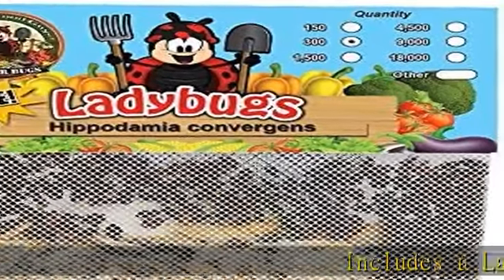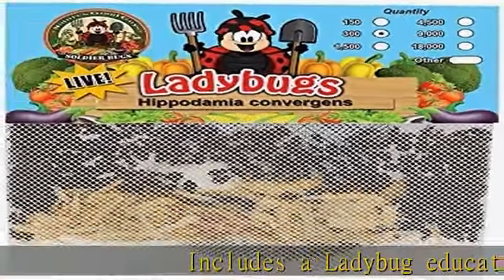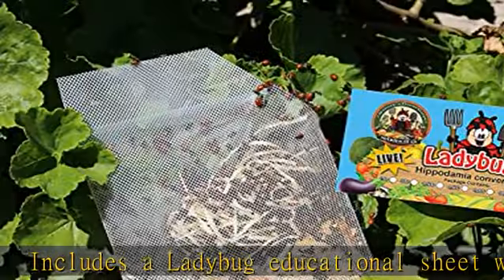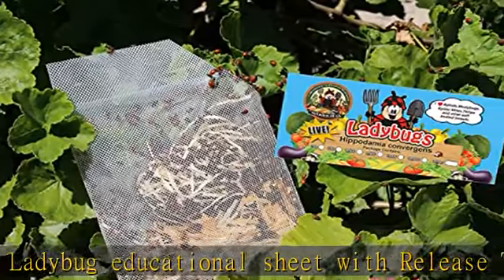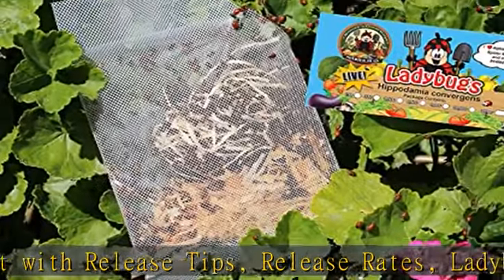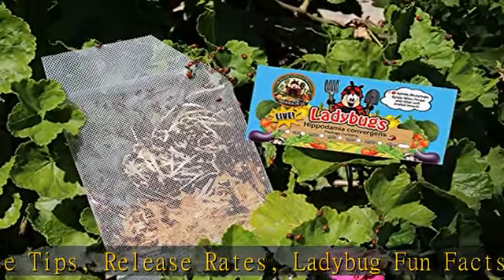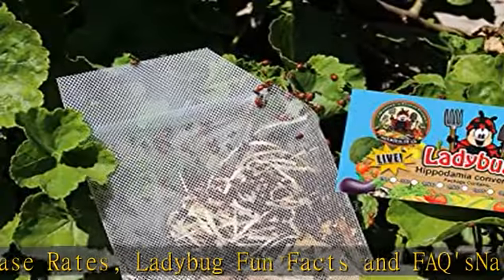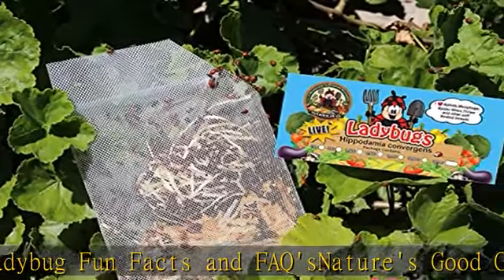NaturesGoodGuys - Live Ladybugs (300 Live Ladybugs)